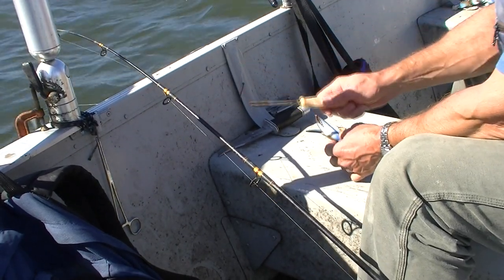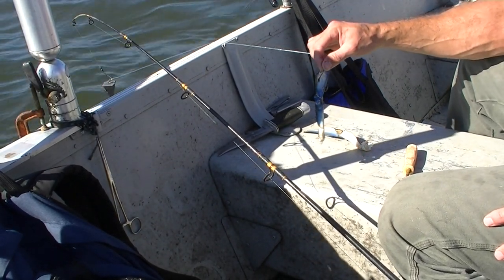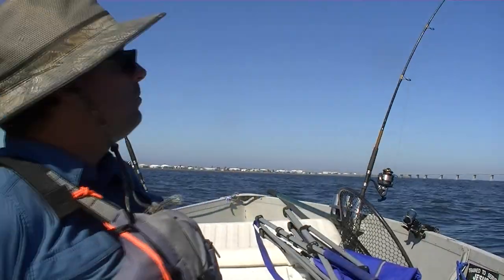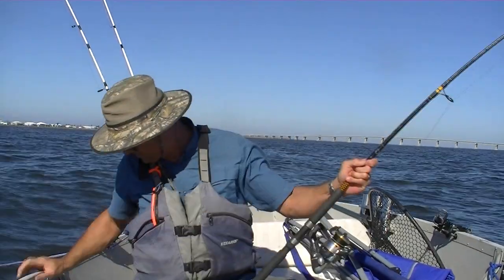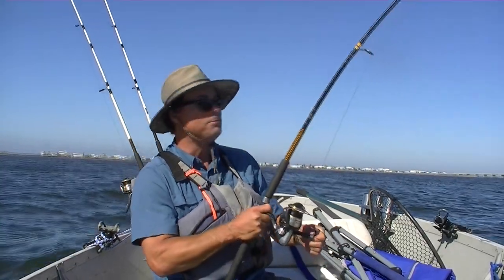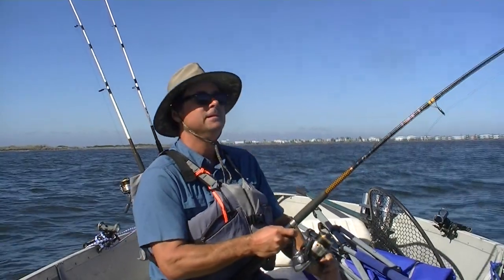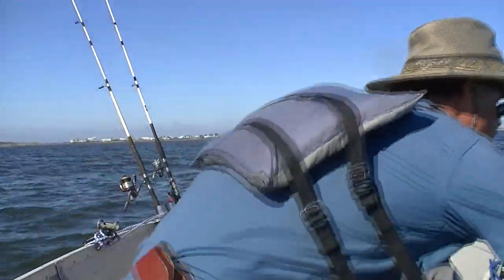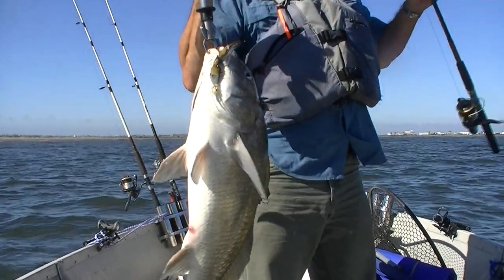How to Hook Crab Claws for Bull Drum and Redfish Bait